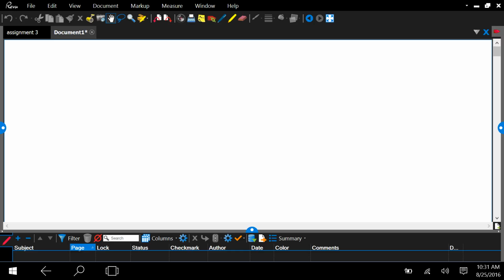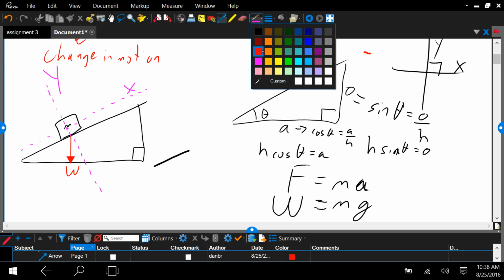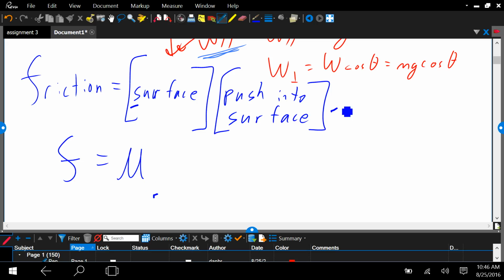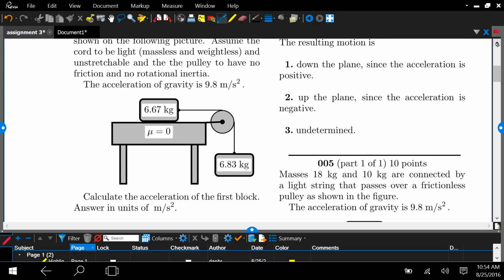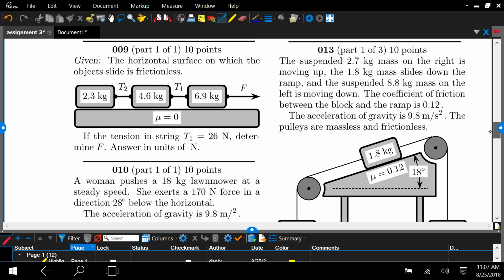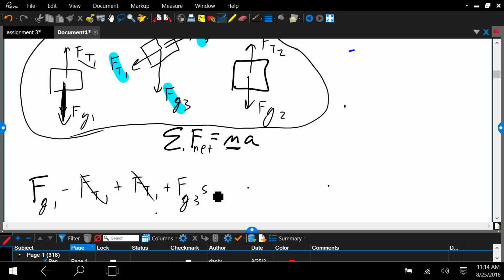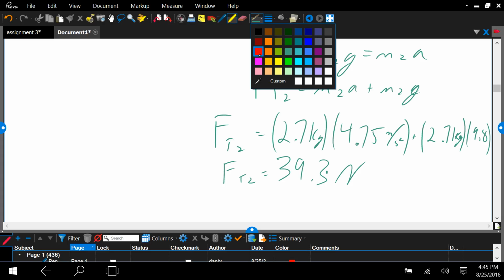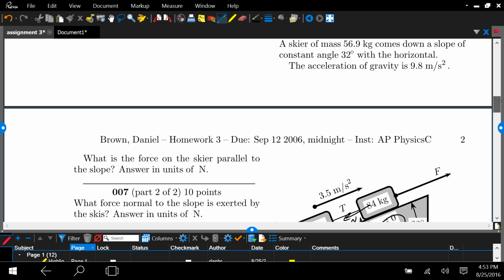summer homework help assignment 3